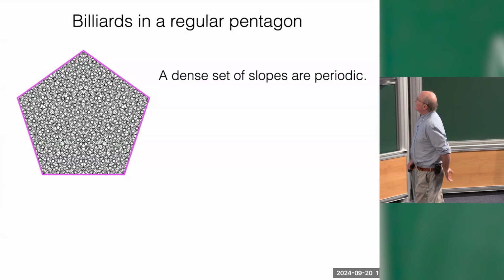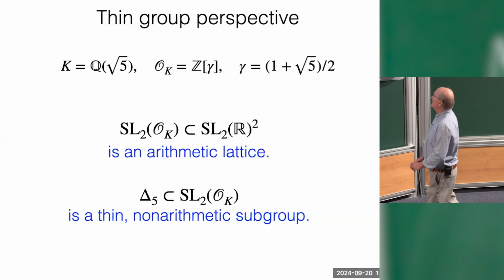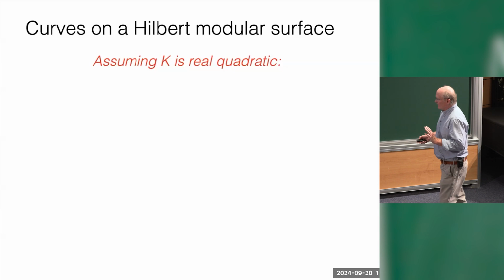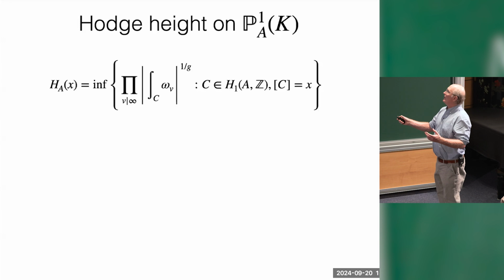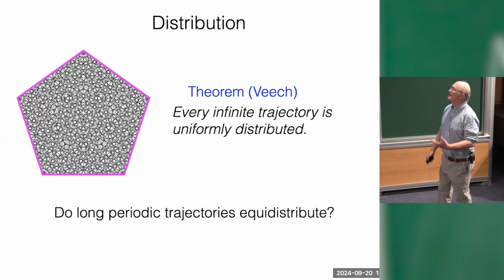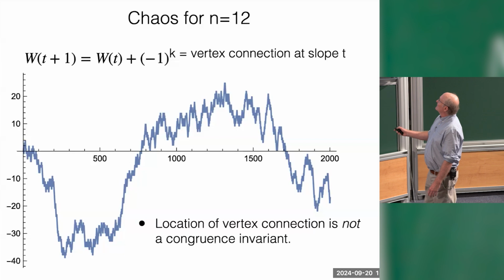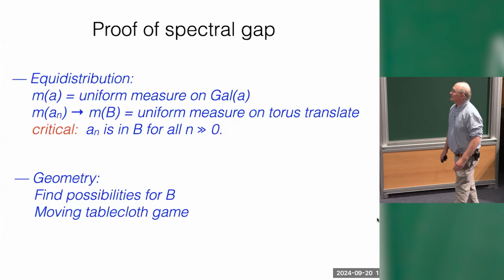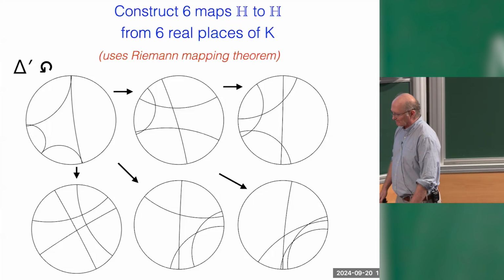Curtis McMullen - Billiards, Arithmetic and Hodge Theory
What are the slopes of periodic billiard paths in a regular polygon? We will connect this question and others to:
- cusps of thin groups,
- curves on Hilbert modular varieties,
- heights from Jacobians with real multiplication, and
- a spectral gap for the Galois orbits of triangles.
Along the way we will encounter issues of chaos and decidability, first appearing in polygons with 7 and 12 sides.

Curtis McMullen (Harvard University)